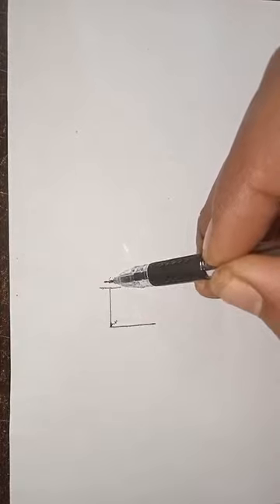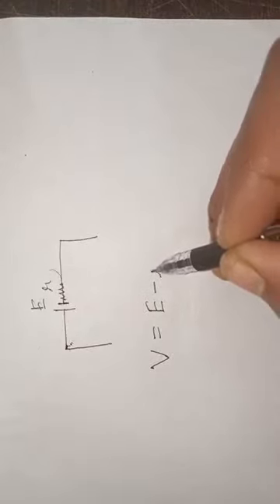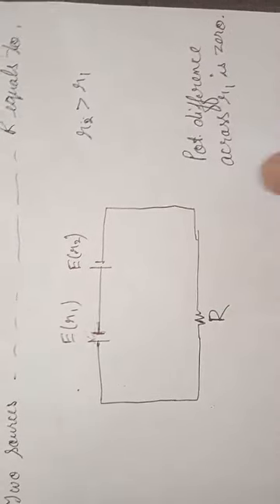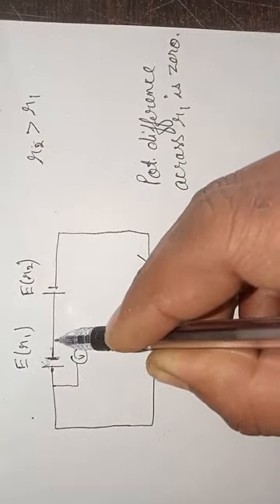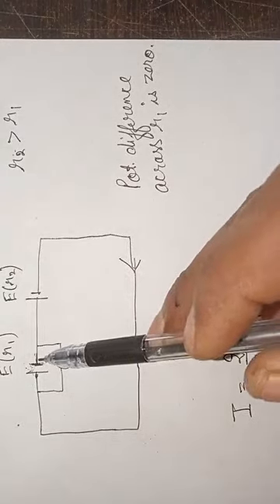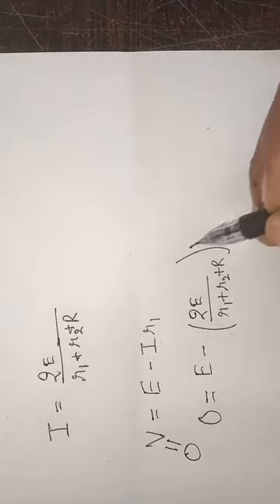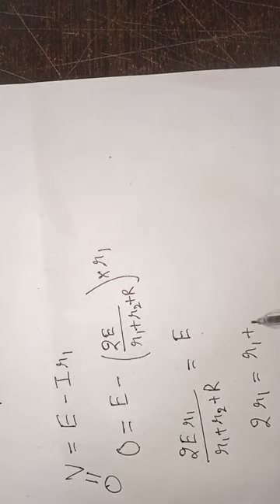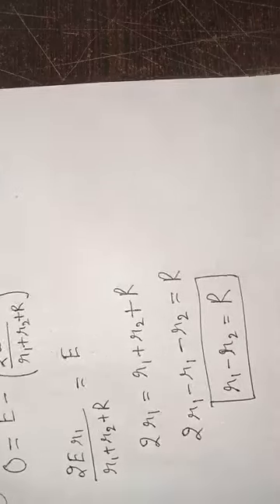Two sources of equal emf are connected in series. This combination is in turn connected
Two sources of equal emf are connected in series. This combination is in turn connected to an external resistance R. The internal resistance of two sources are r_{1} and ) If the potential difference across the source of internal resistance r_{1} is zero, then R equals to